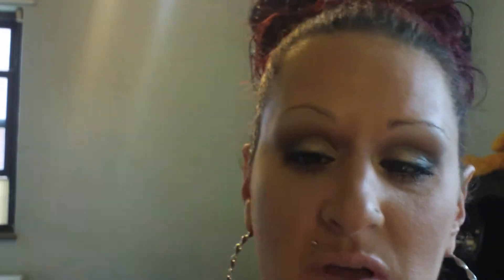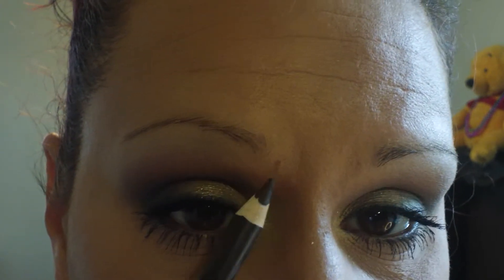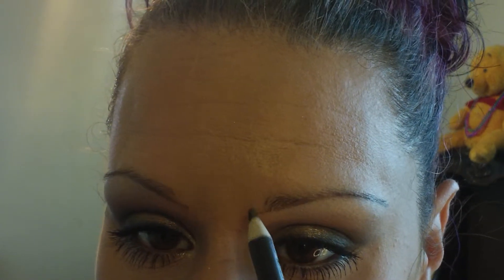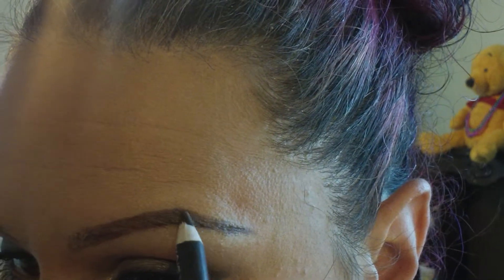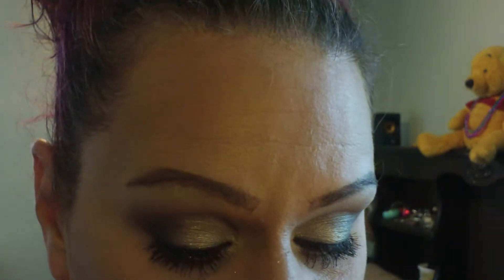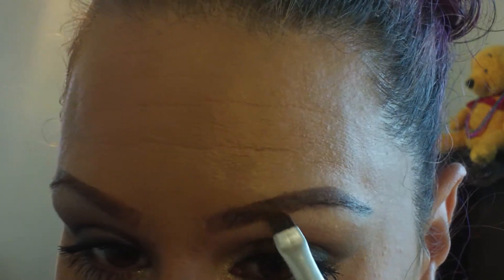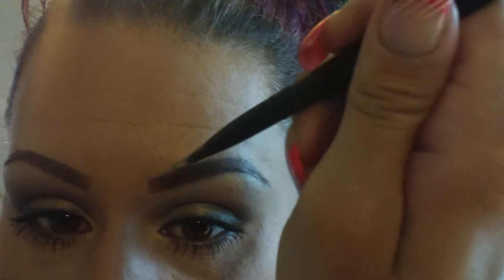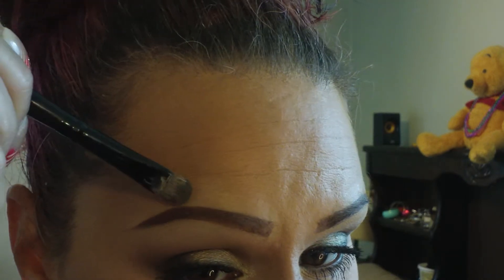How I do my brows using pencil,powder,and Loreal brow plumper gel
Hi my beautiful ladies this is how i do my brows with my pencil a little brow powder and my favorite product of all the Loreal brow plumper gel.

Products I used are as follows.
Essence of Beauty-  pencil in dark brown
Essence of Beauty- Brow powder duo in light brown and dark brown
Wet N Wild- Wax brow shaper
Loreal Paris- Brow stylist plumper in 375 light to medium

Then all you will need is a spoolie to comb through your brows, a angled very dense and thin eyebrow brush to apply your powder, and a small foundation brush and a little foundation to clean up around your brows. AND THAT'S IT.

I want to leave you with a little quote:
COMPASSION- is willingness to put yourselves in someone
else's shoes it's the recognition that other peoples problems,
pain, and frustration are every bit as real as our own.

PLEASE BE SAFE THIS HOLIDAY TAKE CARE OF YOURSELF ALWAYS I LOVE YOU LADIES AND YOUR WORTH IT, EVERY BIT OF IT. XOXO